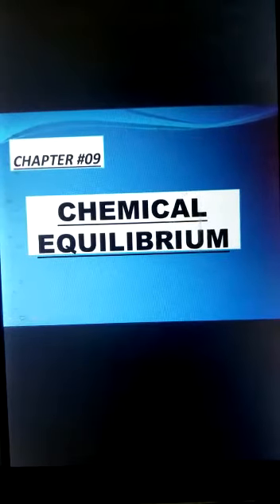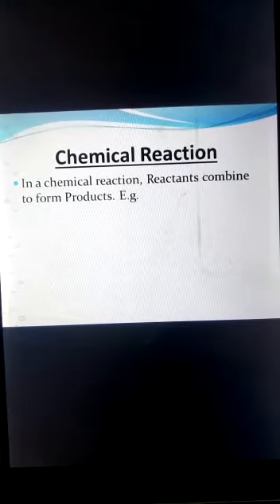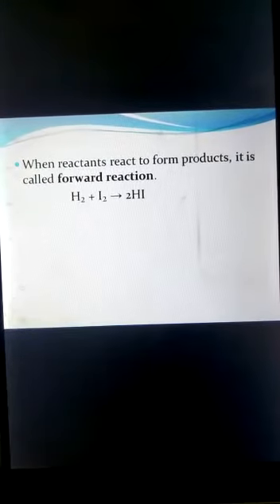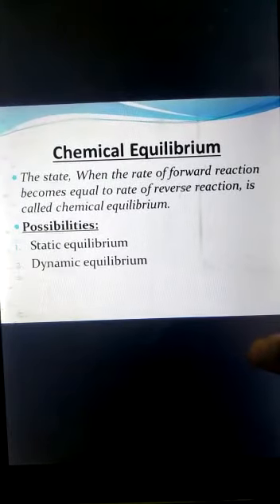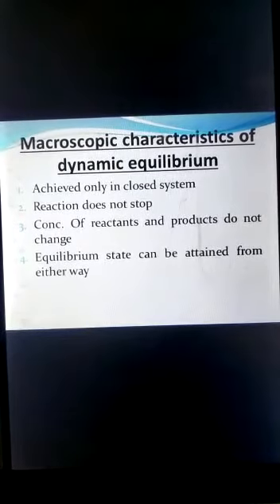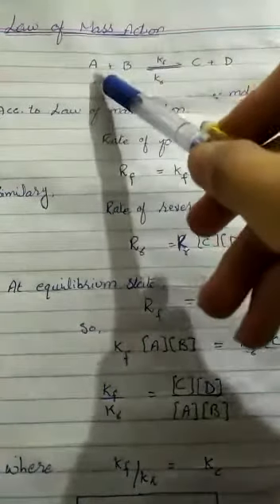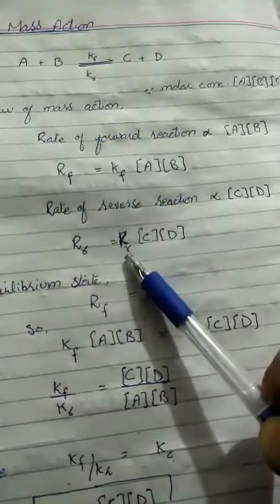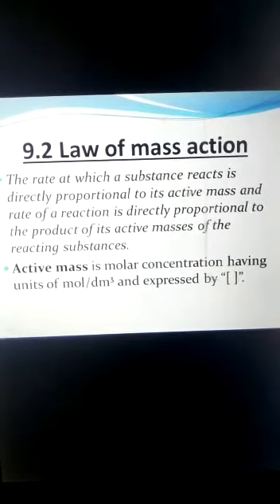Chemistery Grade 10 chapter no 9 part 1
Peak Alma School Star Campus